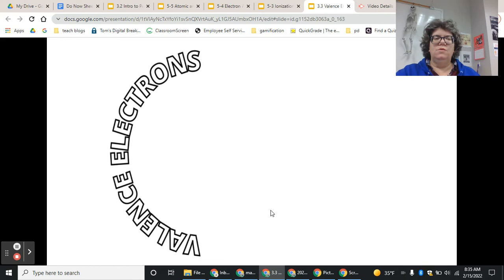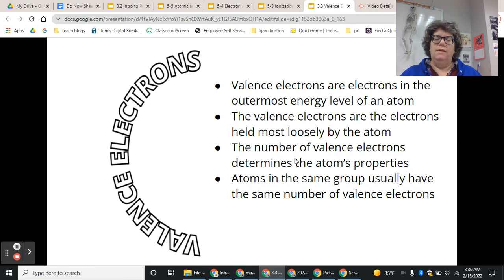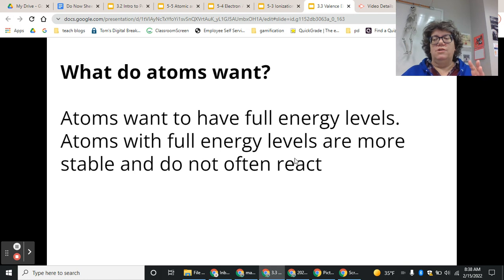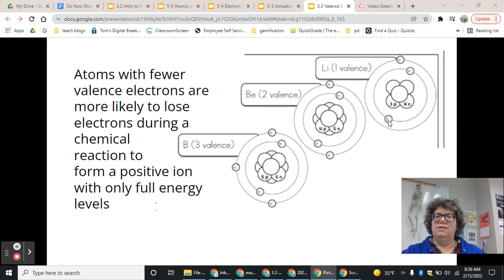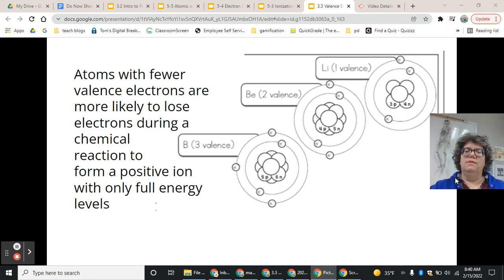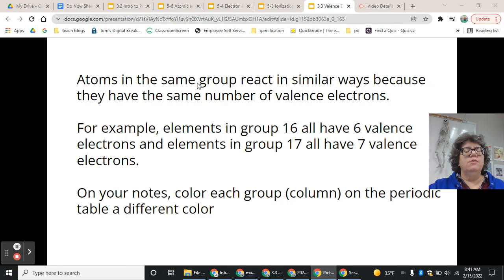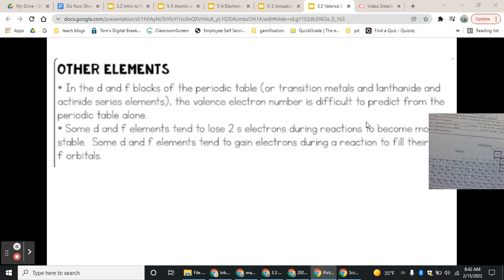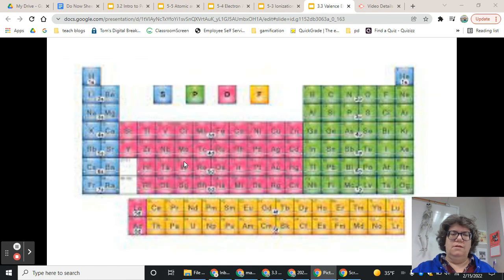Lesson Valence Electrons